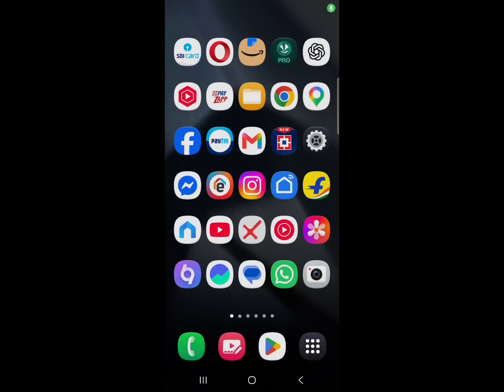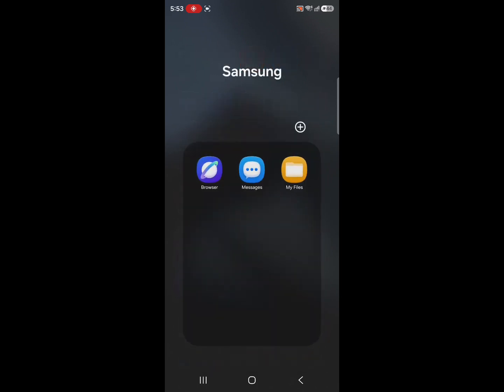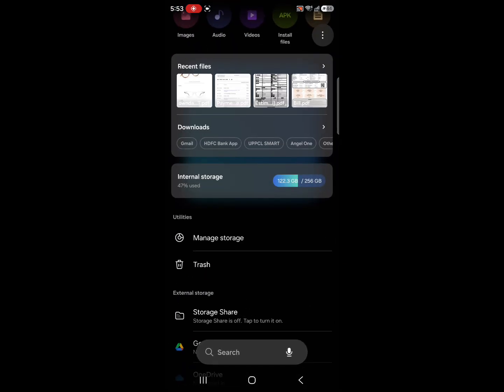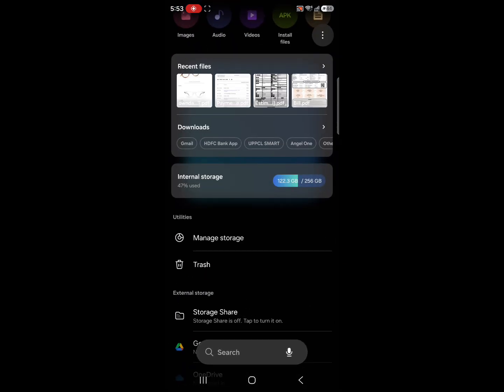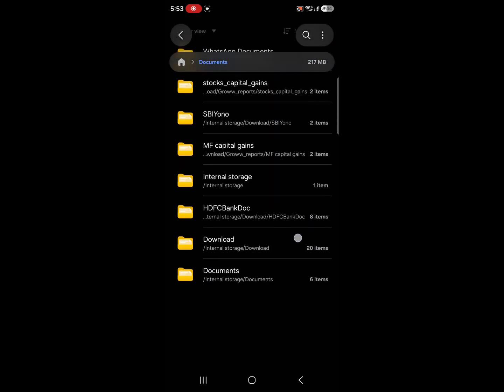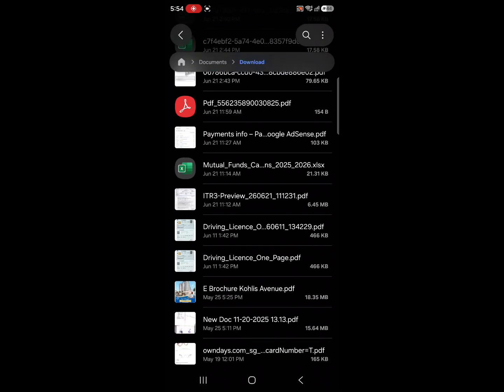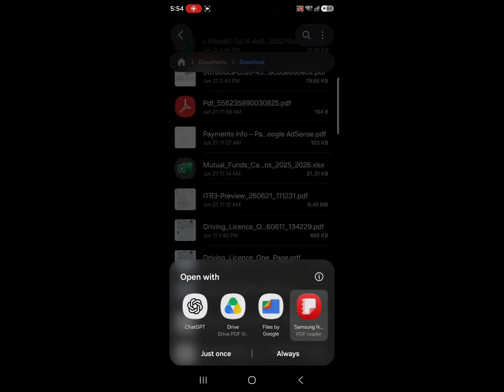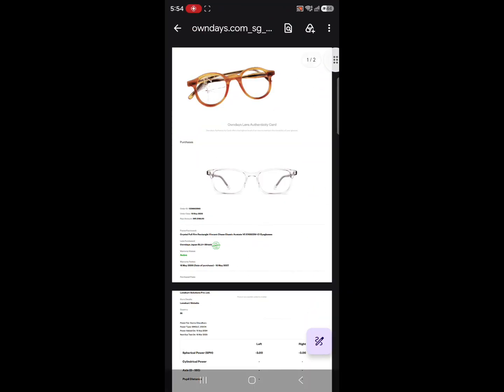How To Change Default PDF Viewer In Samsung Phones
Best tutorial on How To Change Default PDF Viewer In Samsung Phones. Learn how to change the default PDF app on your Samsung Galaxy phone, remove the current PDF viewer, and set Adobe Acrobat, Google Drive, or any other PDF reader as the default app in just a few steps. This guide works on most Samsung phones running One UI.